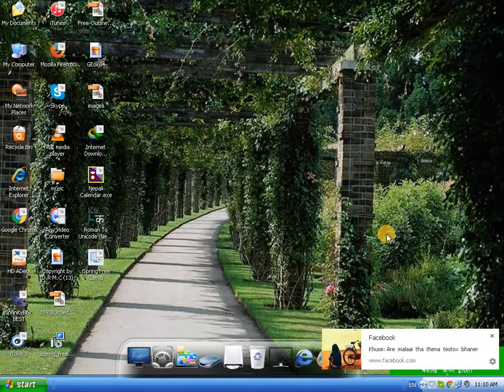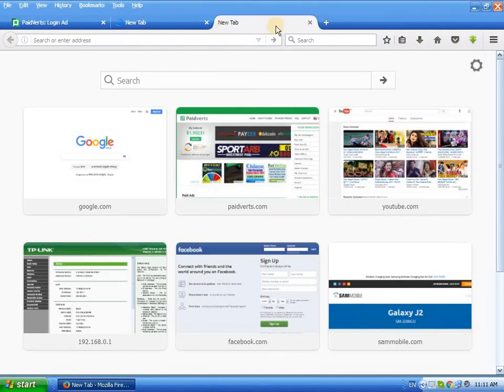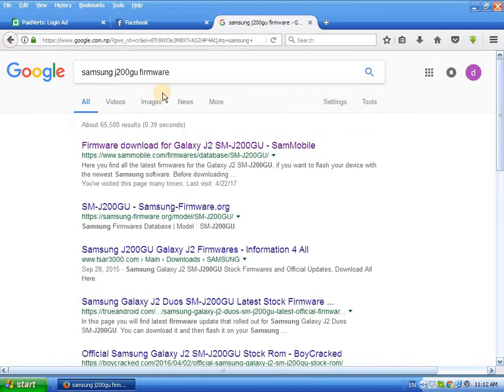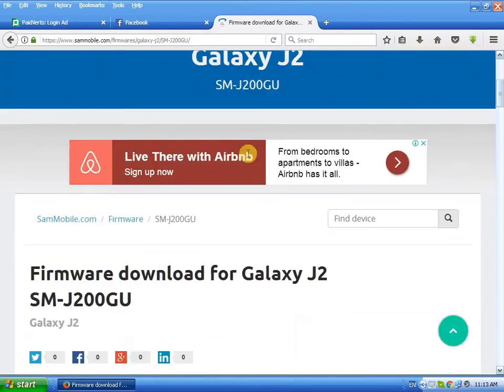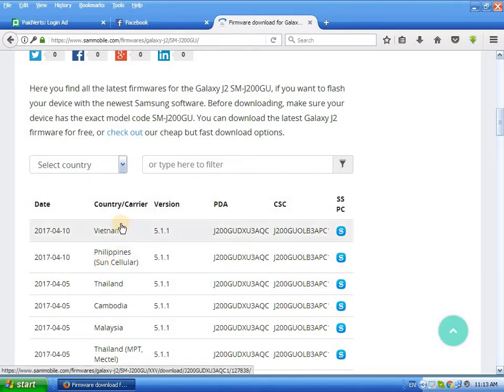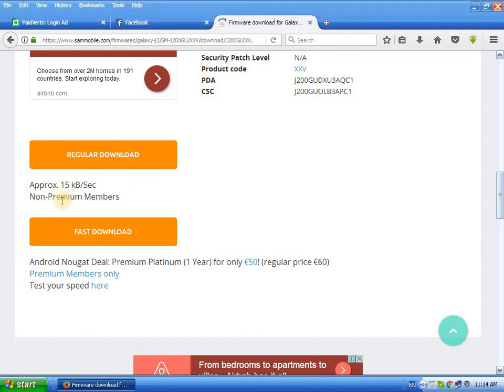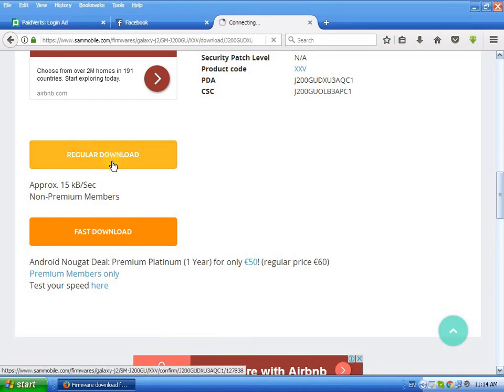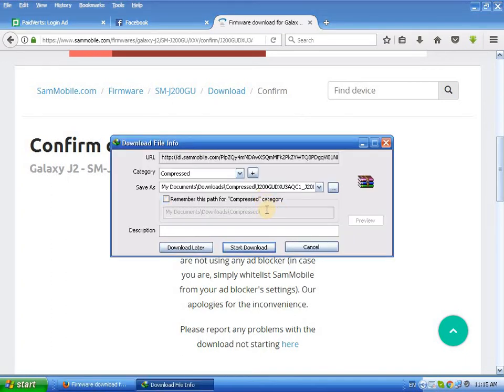How to samsung original firmware download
100% success download idea